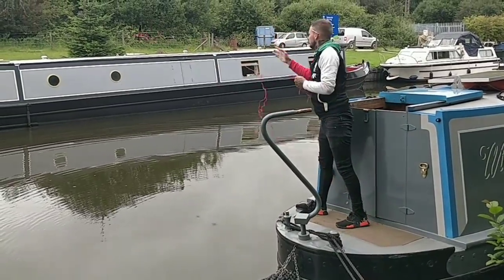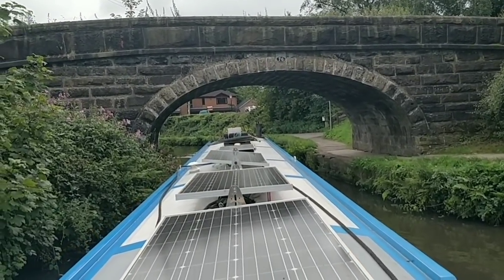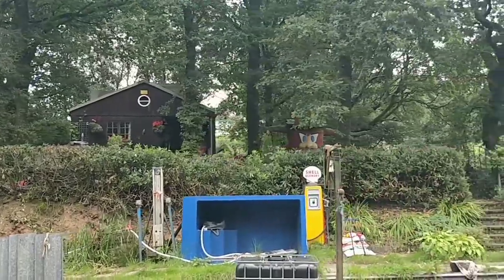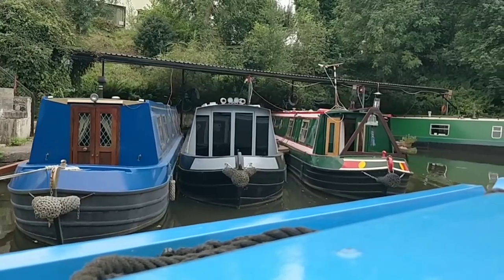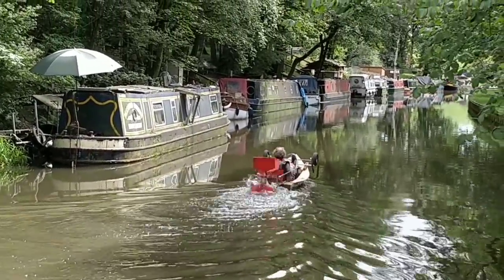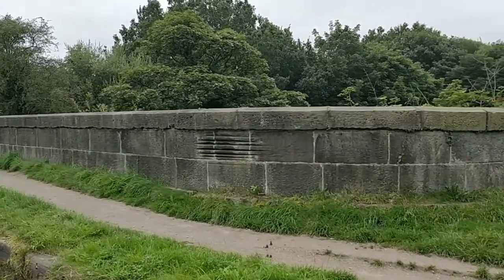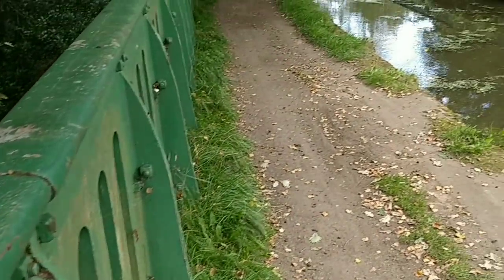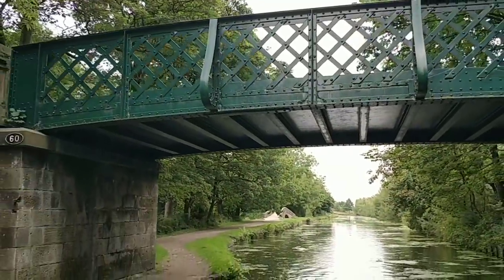Narrowboat travels to the Wigan lock flight..